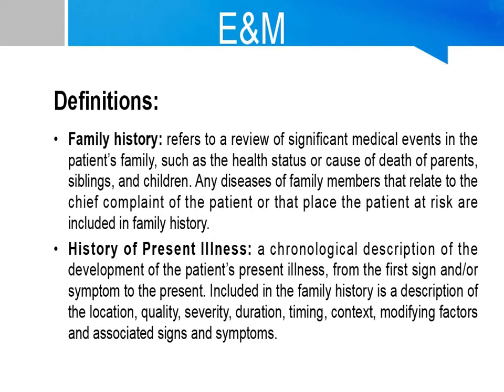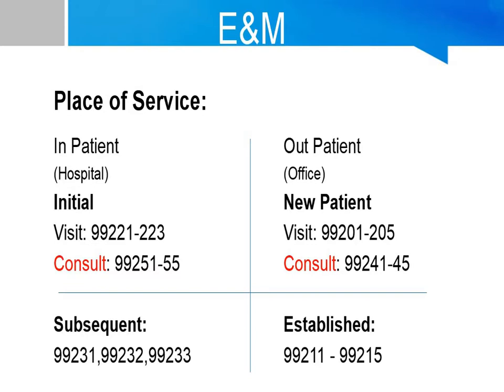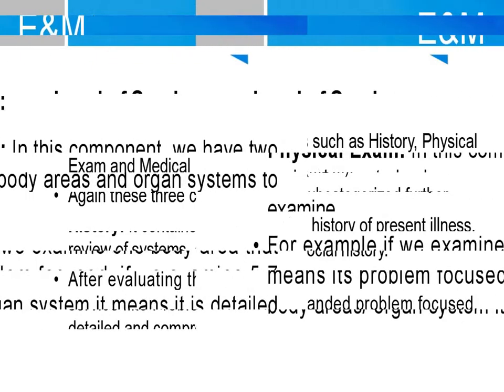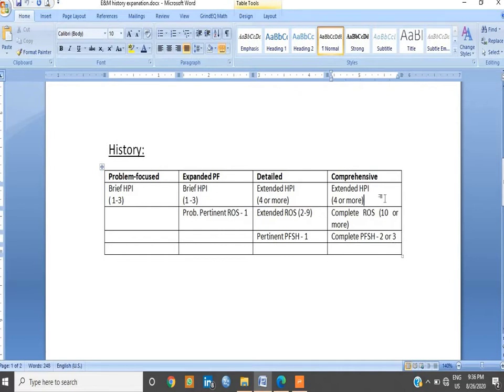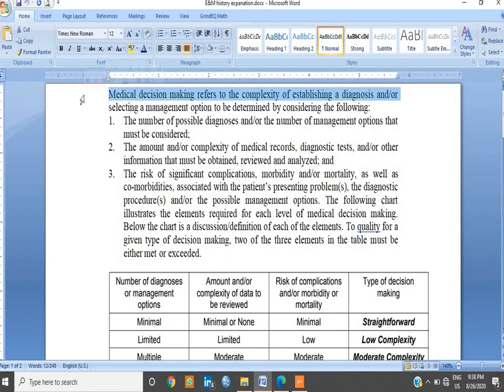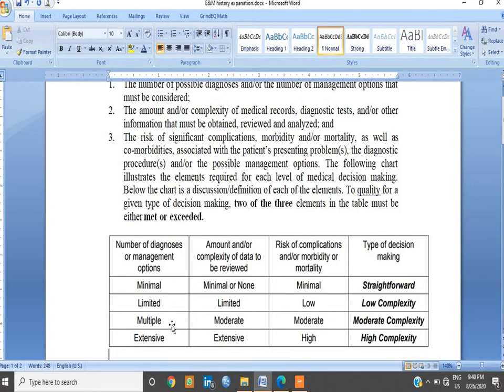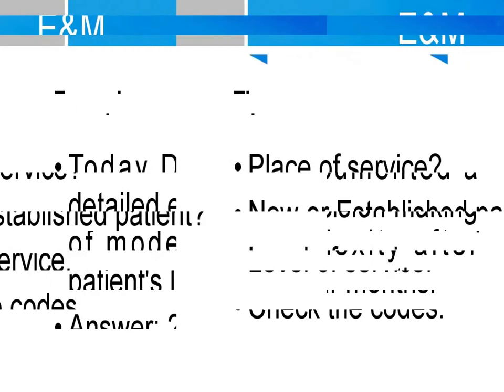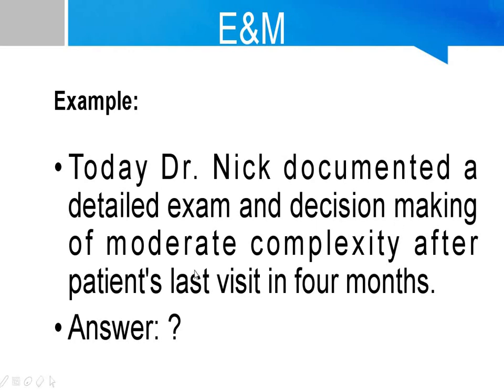Medical Coding E&M part2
Topic: E&M
It is divided in three parts.
Reference taken from cms.gov and aapc.com